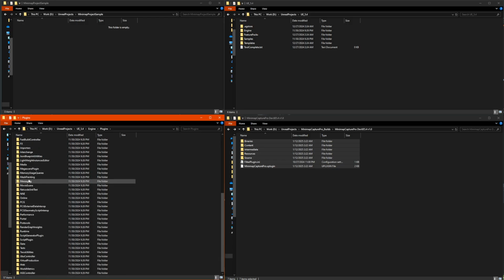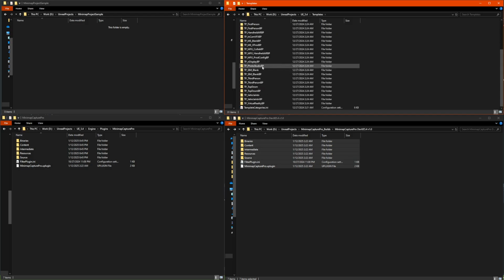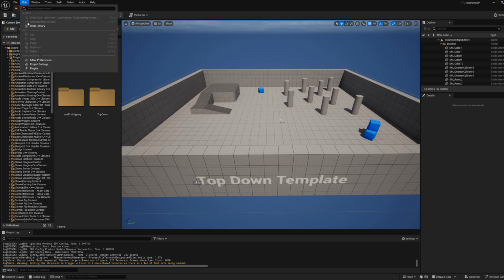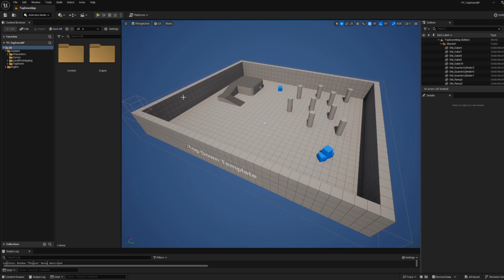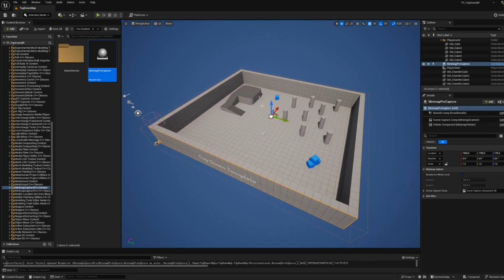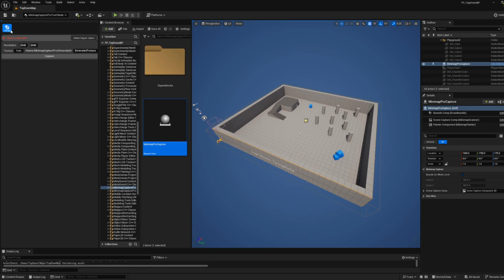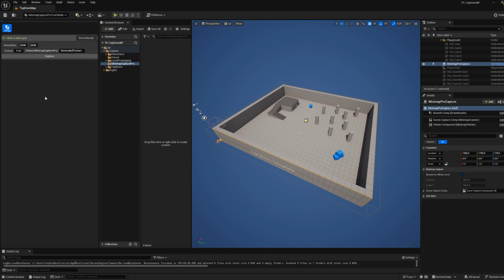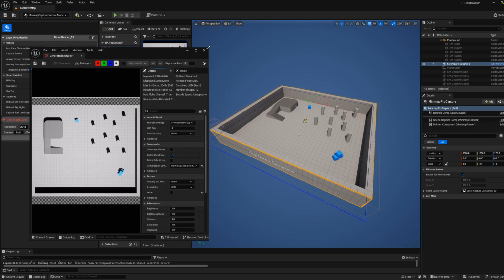Minimap Capture Pro Unreal Engine Plugin Intro Tutorial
The purpose of this video is to present how to add the Minimap Capture Pro plugin into unreal engine and use it.